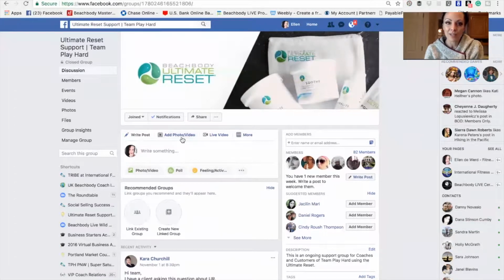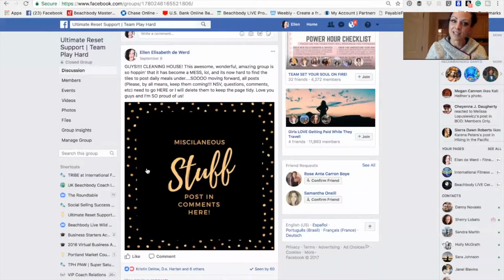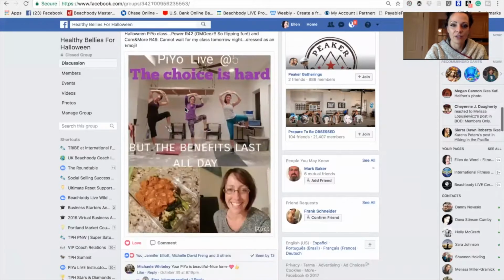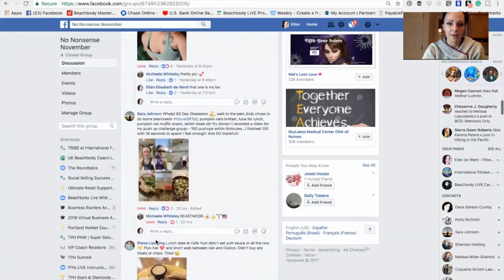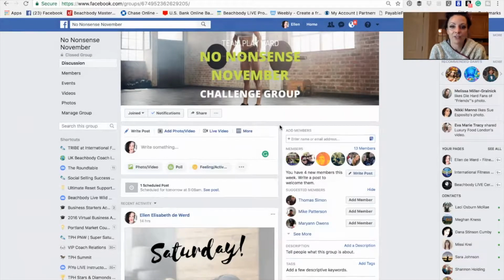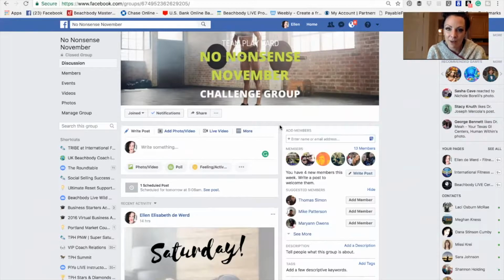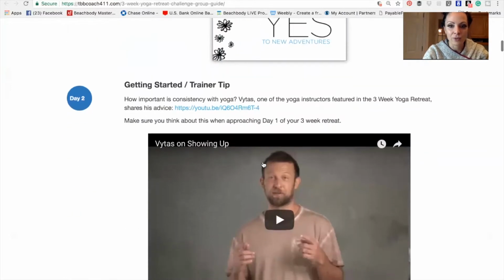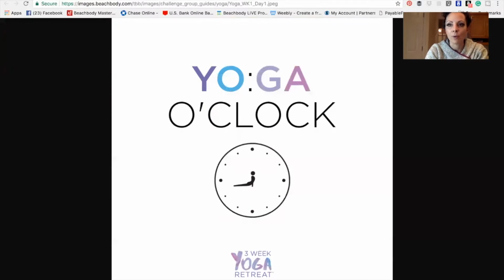Facebook Challenge Groups | TPH New Coach Training